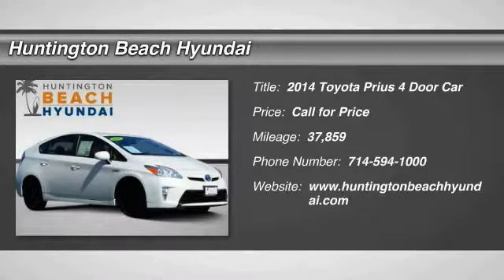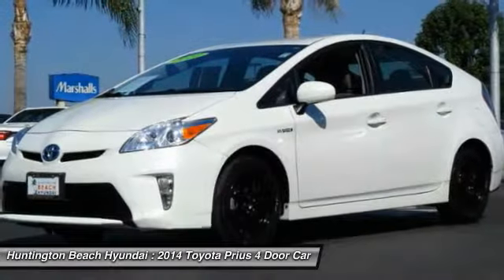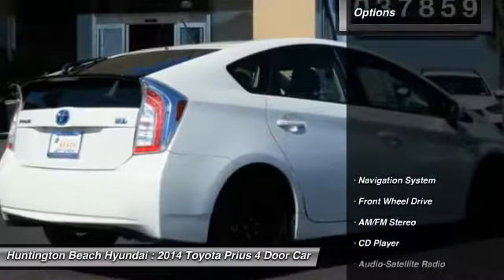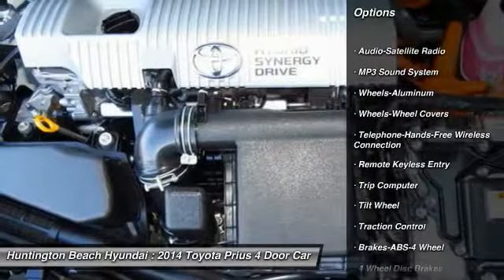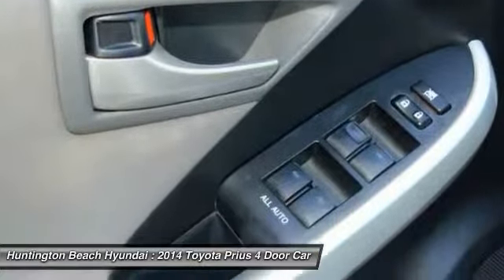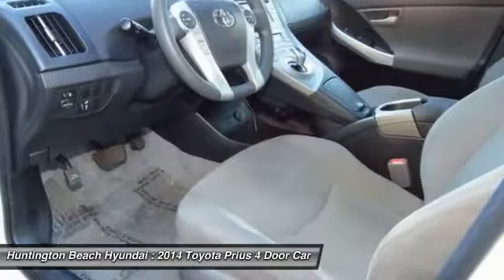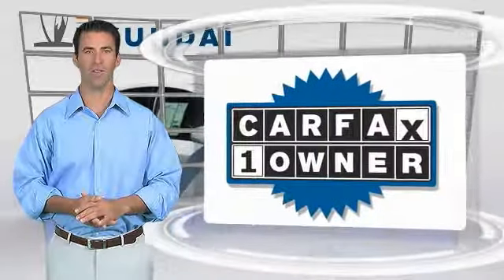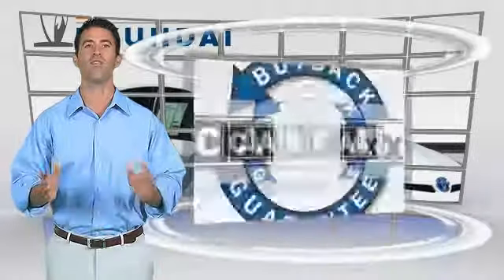2014 Toyota Prius Huntington Beach CA B1120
2014 Toyota Prius Three

16751 Beach Blvd.

***ONE OWNER CARFAX***, Navigation System.br48/51 Highway/City MPGbrbrDon't miss your chance to save HUGE $$ on High quality Pre-owned vehicles at Huntington Beach Hyundai!brbrbrCARFAX One-Owner. Clean CARFAX. Awards:br  * 2014 KBB.com 10 Best Green Cars   * 2014 KBB.com 10 Best Hybrids Under $30,000   * 2014 KBB.com Best Resale Value Awards